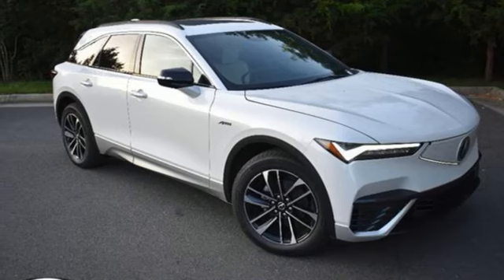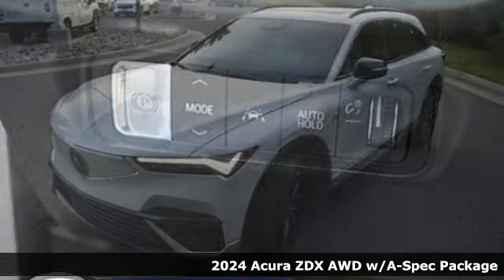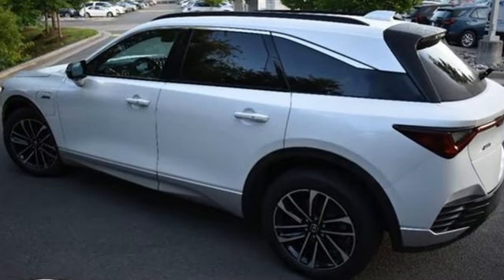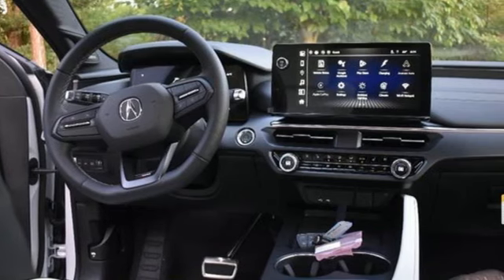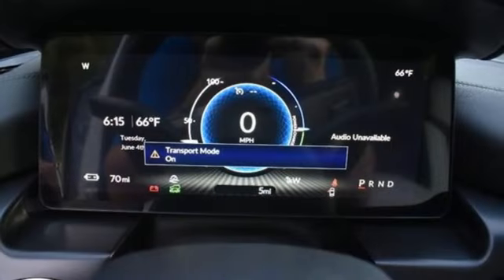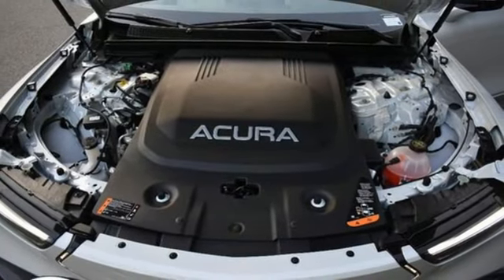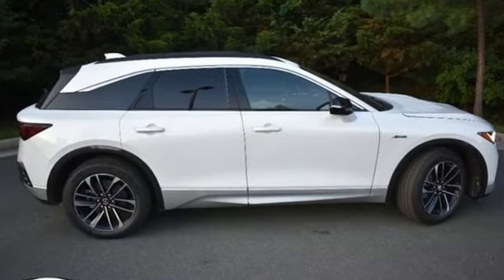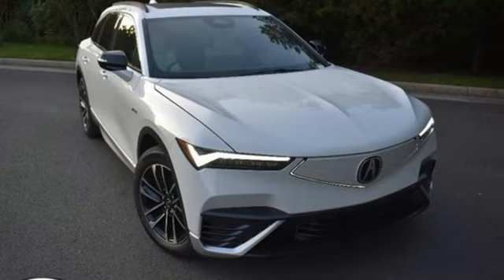New 2024 Acura ZDX Chantilly Falls Church VA Acura Washington-DC, DC ARZ502232 - SOLD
Year: 2024
Make: Acura
Model: ZDX
Trim: A-SPEC
Engine: Electric Motor
Transmission: Automatic
Color: Snowfall Pearl
Interior: Orchid
Stock #: ARZ502232
VIN: 4W5KHNRLXRZ502232

Address:
13911 Route 50